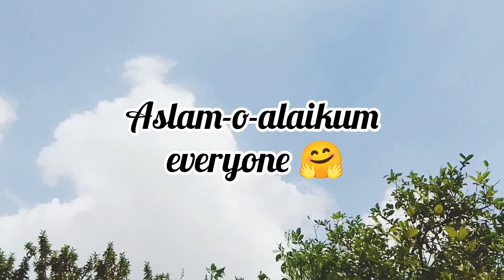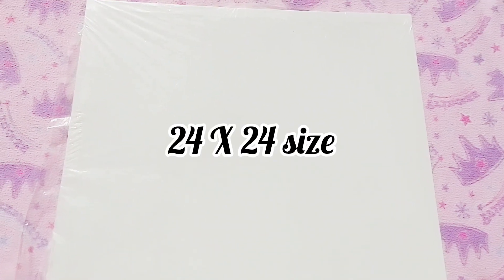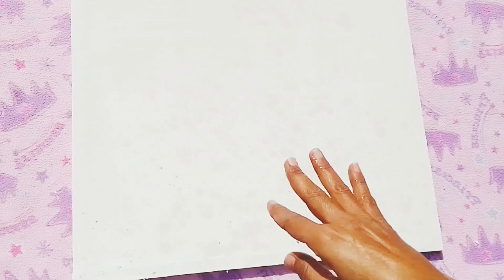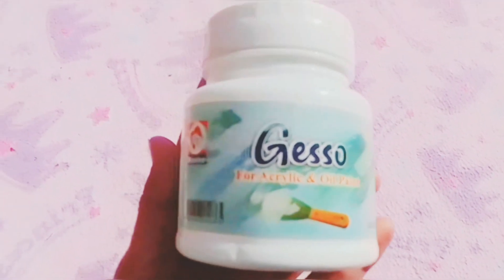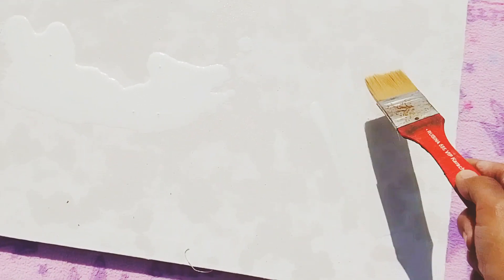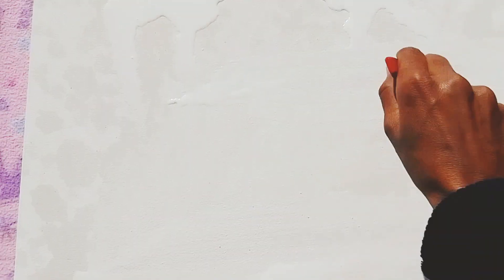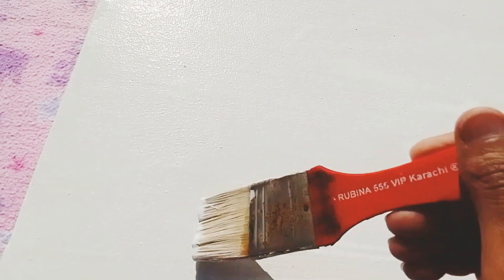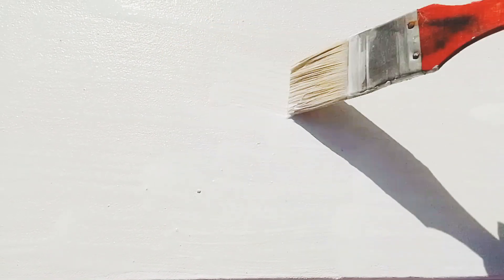How to prime a canvas || 24 X 24 size || benefits of primer?